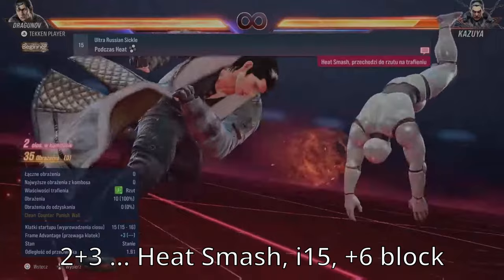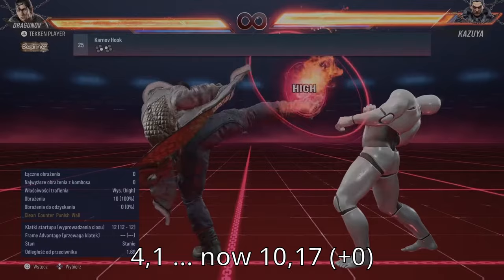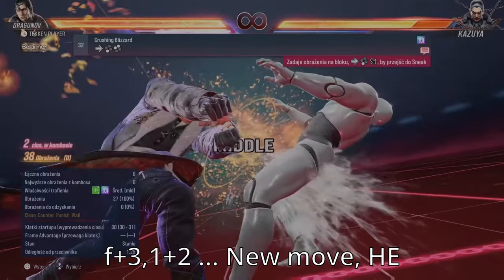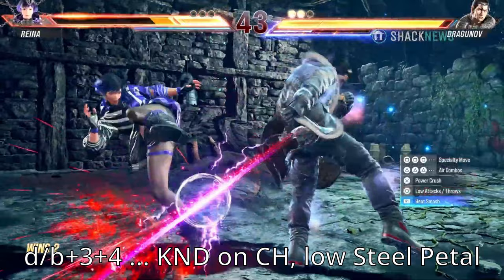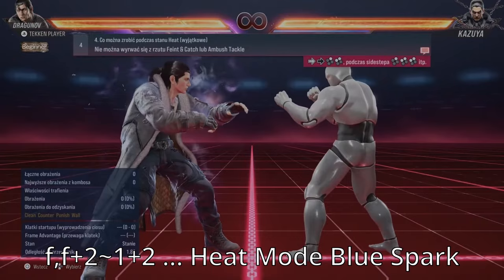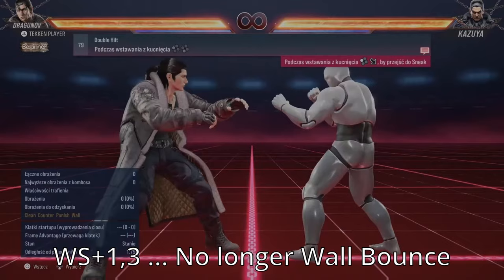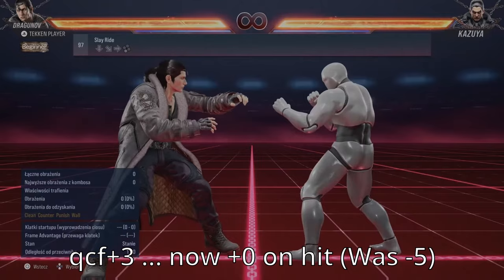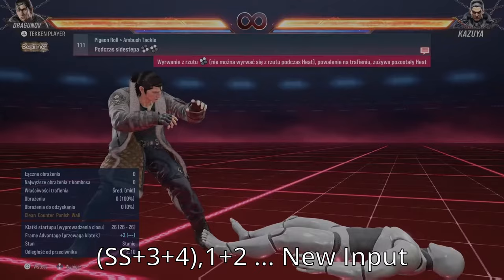Sergei Dragunov Character Changes (Buffs/Nerfs) - Tekken 8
And boy, does Dragunov have a lot of them. It's probably going to take some time to get used to...

Please note, this isn't a comprehensive list and there's probably more I missed and/or don't know about. For instance, my guess is CH f,f+2 is a launcher again, but I couldn't find any footage of it.

dragunov change log, Tekken 8 patch notes